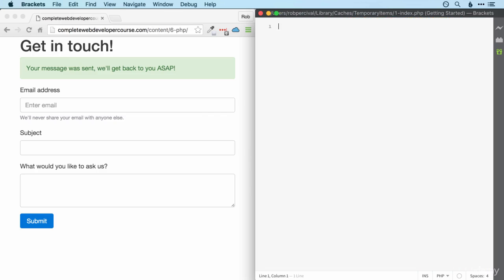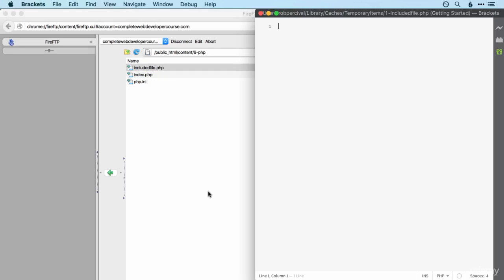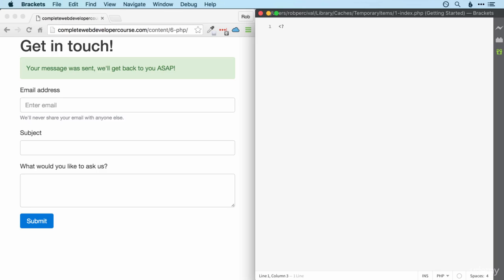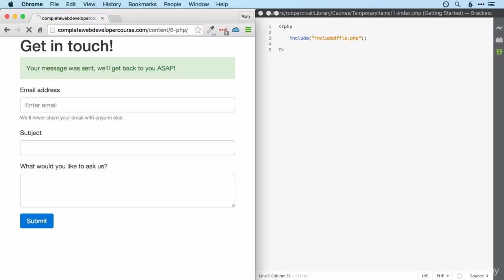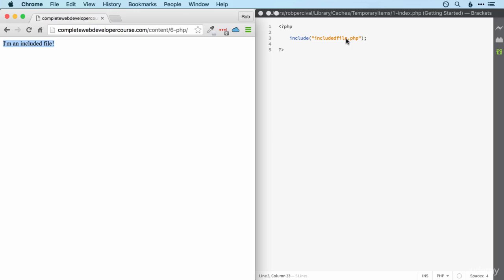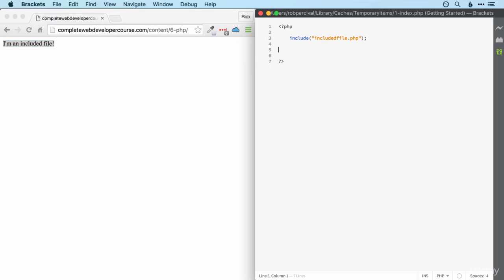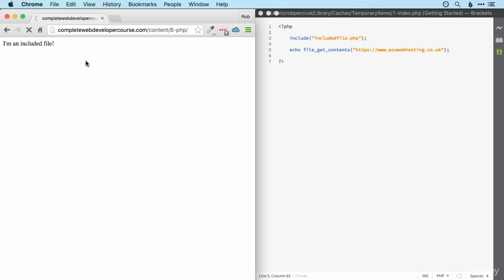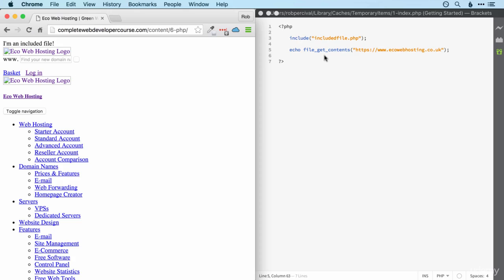Getting Contents Of Other Scripts